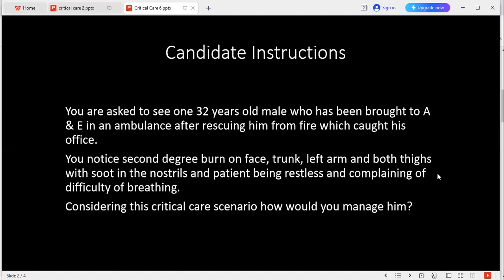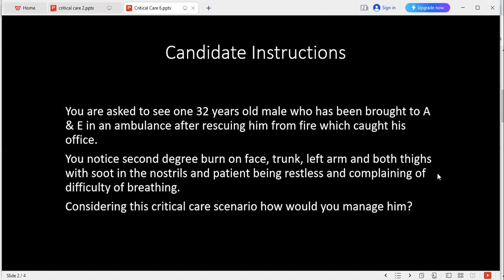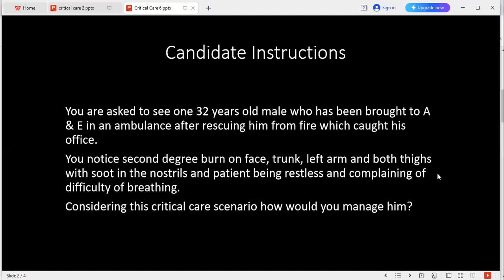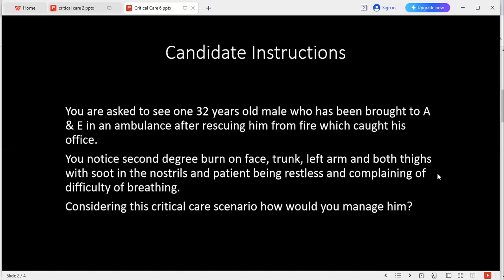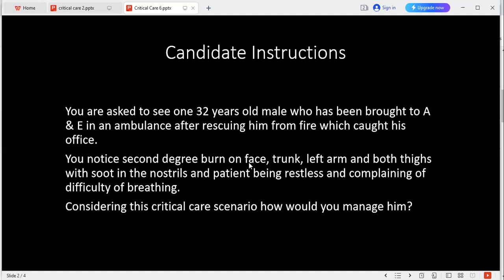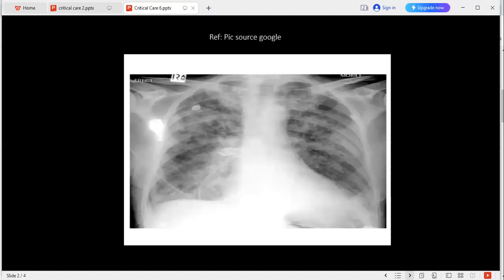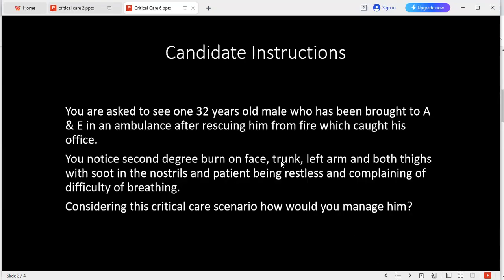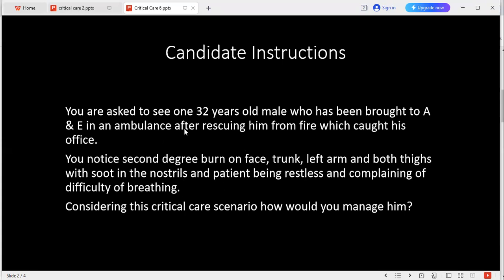CRITICAL CARE SCENARIO OF BURN